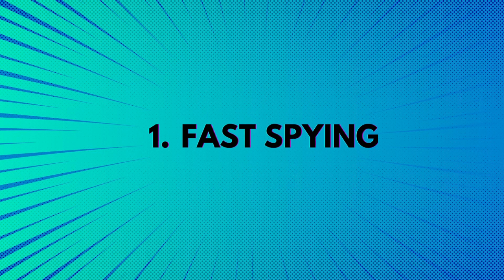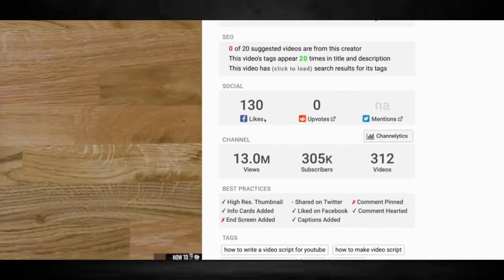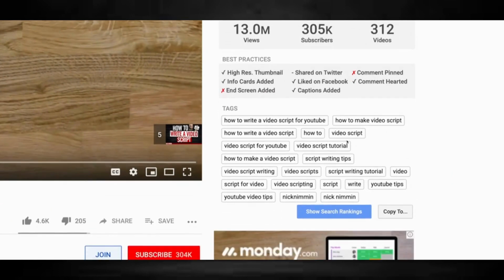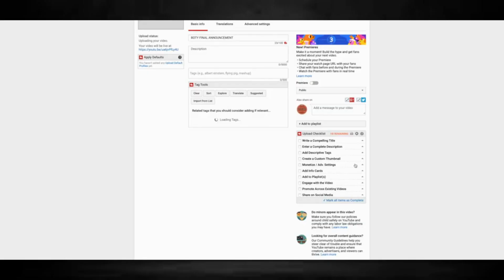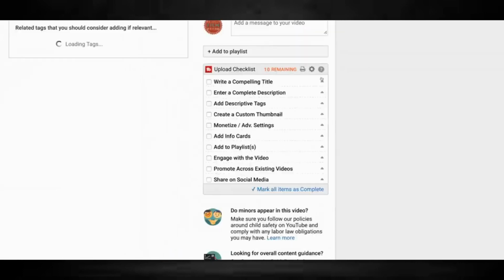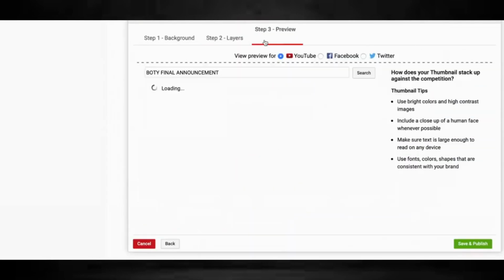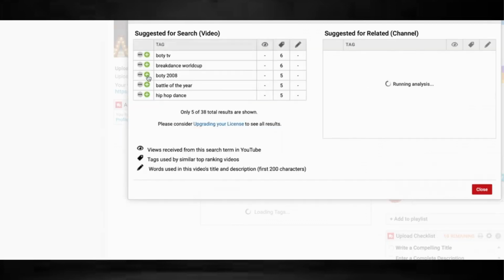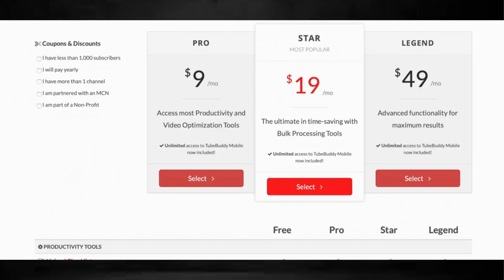Most Favorite Features In TubeBuddy || How To Get More Subscribers ?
Most Favorite Features In TubeBuddy || Why We Use This In Our Youtube Videos ?